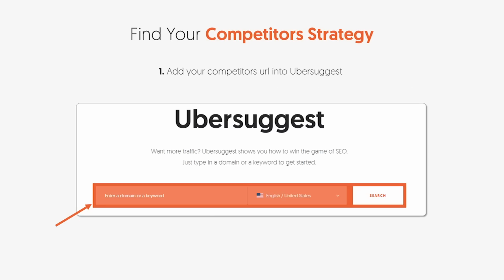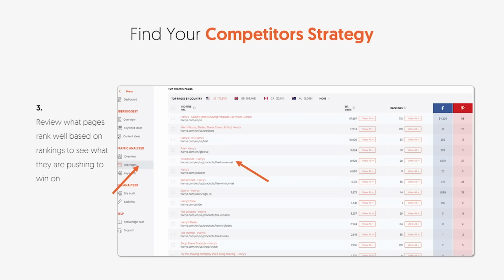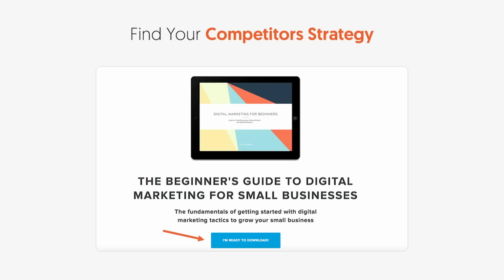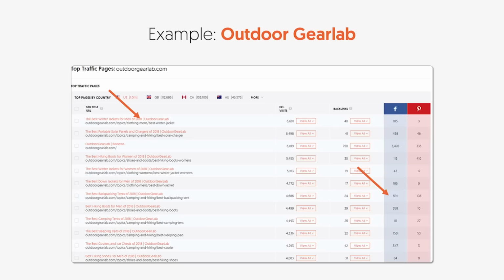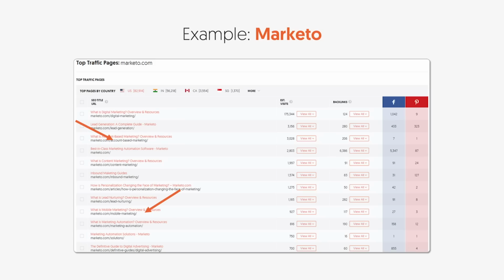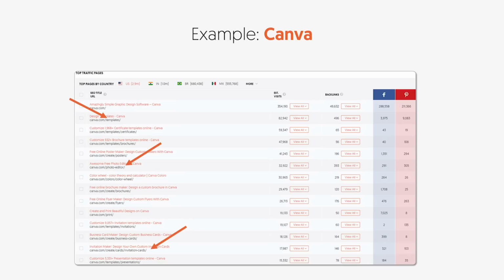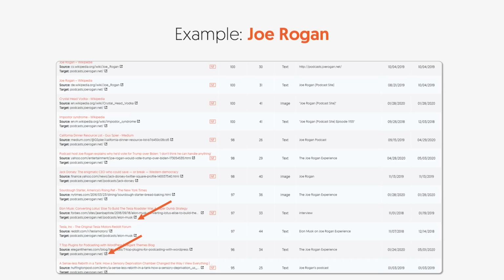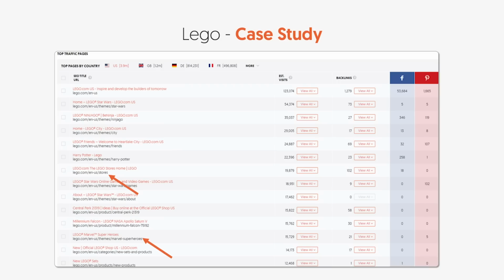Discover Your Competitive Strategy - Content Marketing Part 2 - Lesson 3 - SEO Unlocked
Today I'm going to teach you how to supercharge your content marketing by learning from your competition. There's over a billion blogs on the web, that's so many, that's roughly one for every seven people. There's so many people who are already doing what you're trying to do with content marketing, you can learn from them. So why not take their concepts of what's working for them, put it on the table so you can learn from it.

With your competitors, there's many different business models that they may have, from getting leads for public speaking, to being affiliate play, to selling software and tools, or getting more podcast listeners, to even getting more consulting leads or making money through advertising or selling products like e-commerce, content marketing works for all niches.

So let's go over some of these examples.

The first thing you need to do is put in your competitor's domain into Ubersuggest. So go to ubersuggest.com, put in your competitor's domain name, and from there, you'll see a report and the report will show you, hey, who is linking to your competition.

And the way you get there is in the left hand navigation side, make sure you click on Backlinks so that way you can see this report. And this will show you the pages on their sites that are performing well from a SEO standpoint, right? What are the pages that people want to link to because they feel they're ultra valuable? And that'll give you idea of what's working and what's not.

The third step is to go top pages in the left hand navigation and look for the popular pages. This will show you all the pages whether they're the e-commerce page, or a content rich page, or a video page, that's driving traffic based on social shares, backlinks, and estimated visits.

The fourth step when you're going to your competition's site and you're looking at their content, because you've now found this data from Ubersuggest. So when you're on that top pages report, you would click on over to their website and look to see if they have any emails, product, services, sign up for them.

So now let's dive a little bit deeper into different examples.

Another one is Outdoor Gearlab. And their website covers a lot of popular articles. And you can see this database on the estimated visits as well as the social shares. So you see the social shares on the right side and the estimated visits on the left side.

Marketo, which is now owned by Adobe. You can go to their website, check out their products, request a demo, download some of their ebooks, seminars. It'll give you idea of what they're doing to attract people.

Canva, another popular app, I use this one all the time. And you can see again, through the top pages that they have things around photo editors and templates and cards.

That's another example of a content piece that you can write that people love to read.

Podcasting. And listen to their podcast episodes. Because if this is your competition, you'll get an understanding of what they're doing, what's working. Make sure you go to their Apple Store, check out everything, the reviews, what people are saying what they like, what they dislike. This will give you ideas as well. Because this will all help you figure out how you can generate sales from your podcast, as well as how you can get the viewership and listens as well.

For people who sell products, there's a lot of examples of this.
One of my favorite examples is e-commerce. There's so many sites that use content marketing and sell products. And if you type in your e-commerce competitors into Ubersuggest and go to their top pages, you'll see what's driving them traffic.

And the last example that I want to share with you is courses. I used to have courses that I would sell, now I just give them away for free like I'm doing with SEO Unlocked.